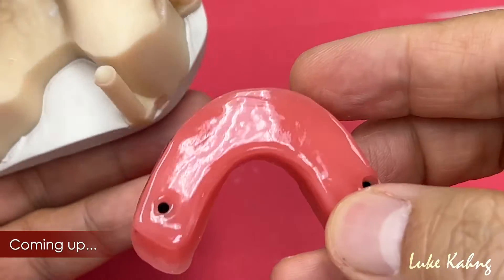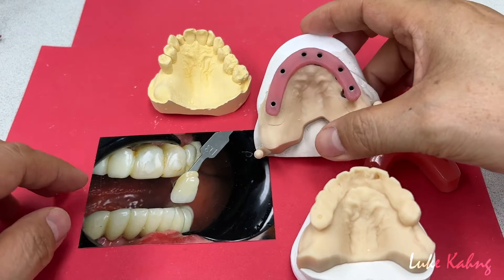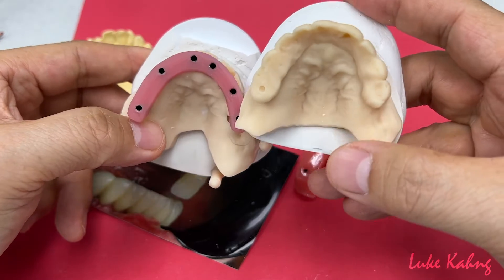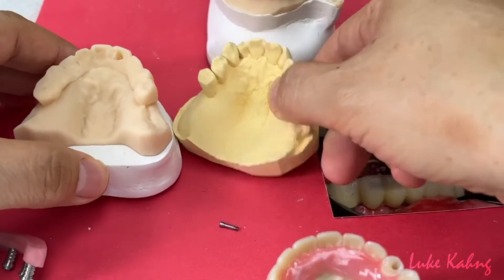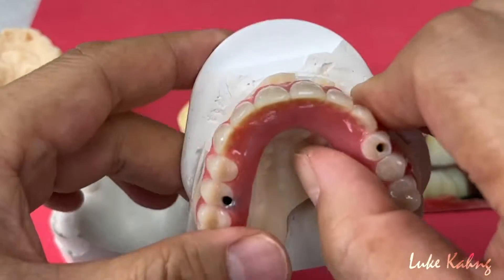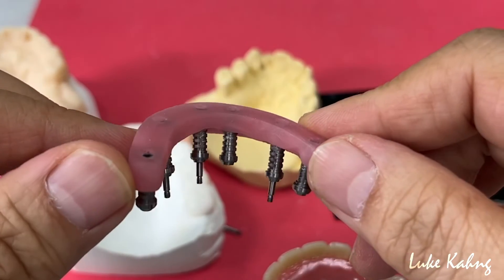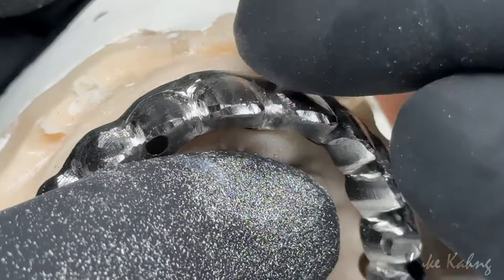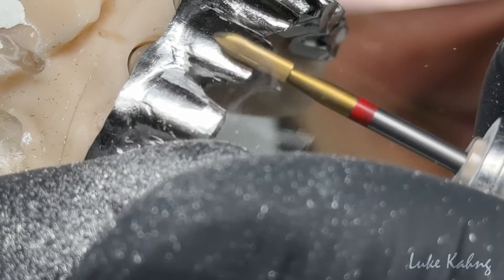Unusual Implant Solutions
In this video, Luke shares the fabrication of a Syton 7-Star Arch with unique implants that required this case to be handled differently so it could fit properly in the patient’s mouth.